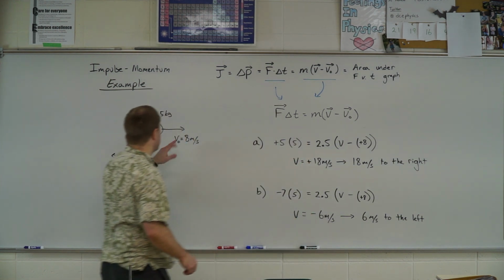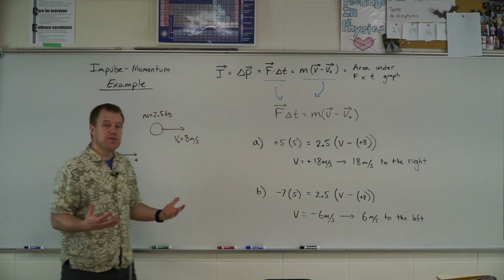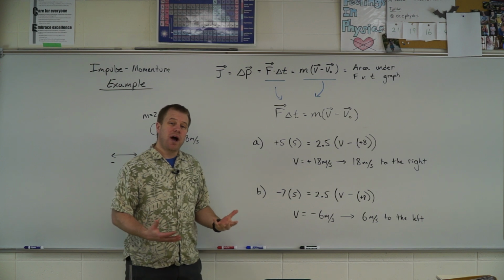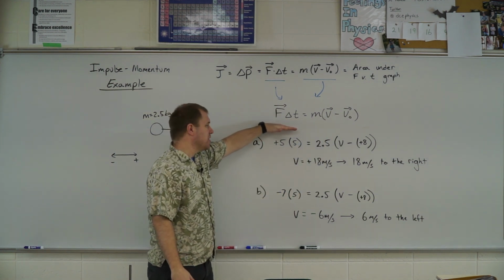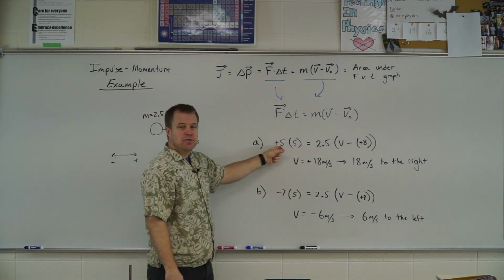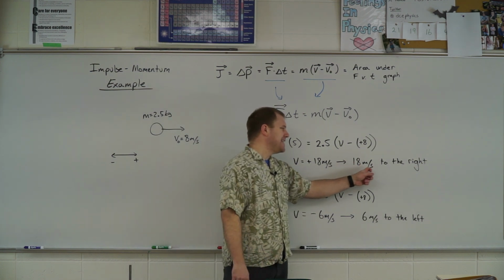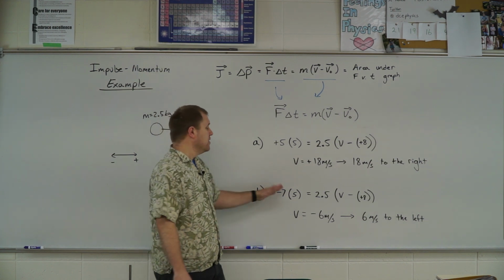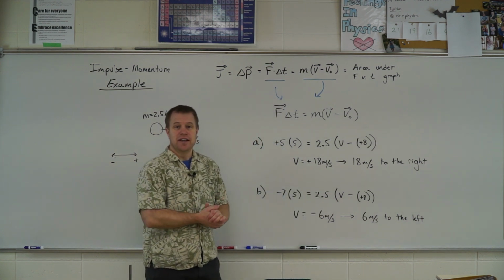Impulse momentum Example